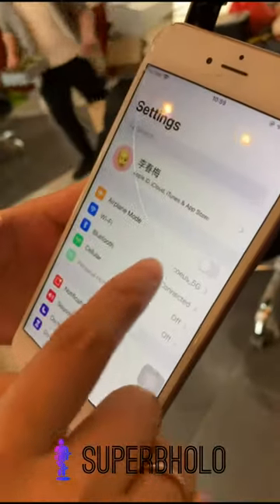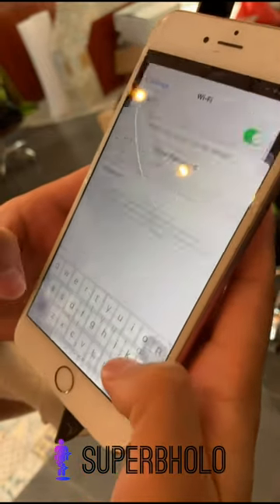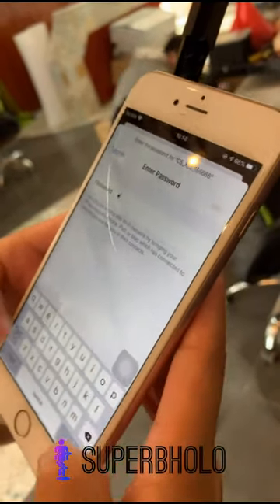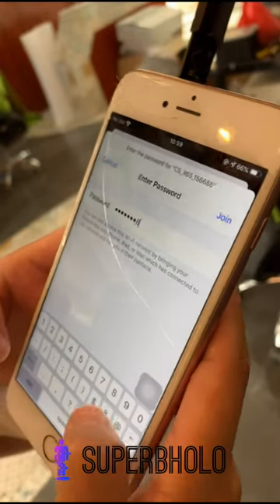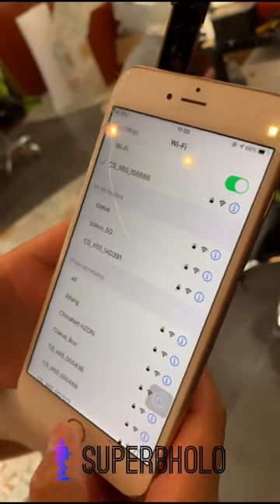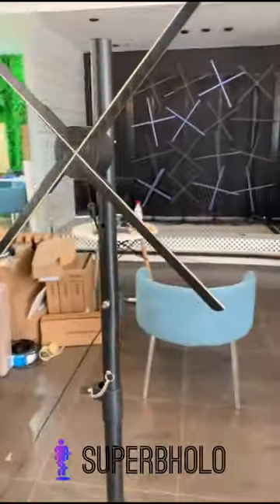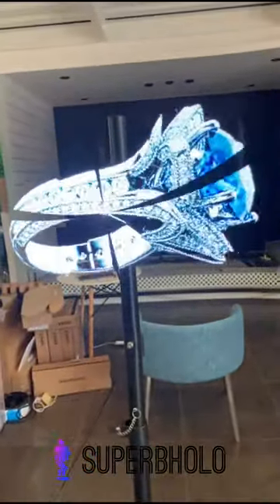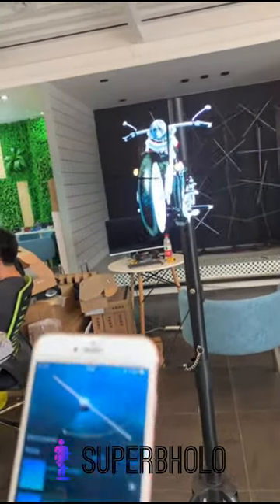3D HOLOGRAM FAN---How it works?The best 3D holographic fan model SH-65 installation tutorial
It is a tutorial video of our 3D hologram fan model SH-65.
What do you get for buying a machine-Accessories list:
1:Motor of the device.
2:Four blades of the device.
3:Power supply and adapter
4:Screwdriver
5:Manual
6:Remote control
7:Setscrew
8:Video Database which contains more than 500+ 3D hologram videos for you to use.
9:One-year warranty

for more details about 3D hologram fans.

Company profile:
Superbholo has over 5 years R＆D experience of 3D hologram technology and is the biggest manufacturer in China.We adopt the latest technology to update our machines to improve our products to meet the best market standard.We have hundreds of domestic and foreign agents to help us sell the 3D hologram fan.Now we are recruiting more resellers to join us.We support retail and whole sale.

Follow my Ins also,I will post more cases I made for my clients.